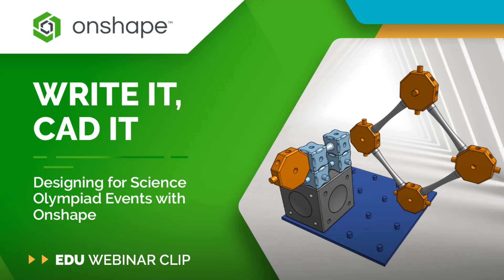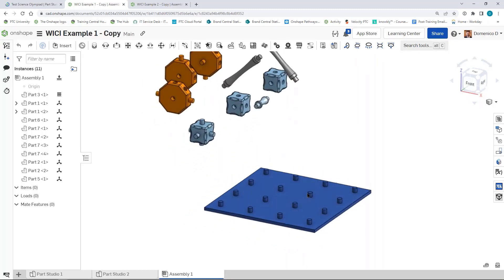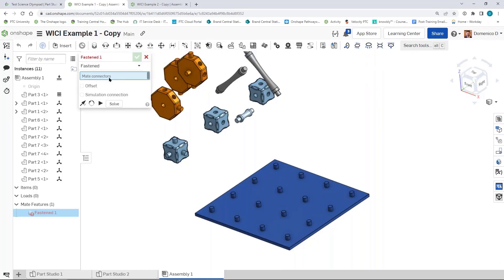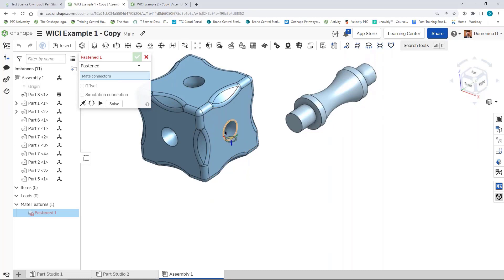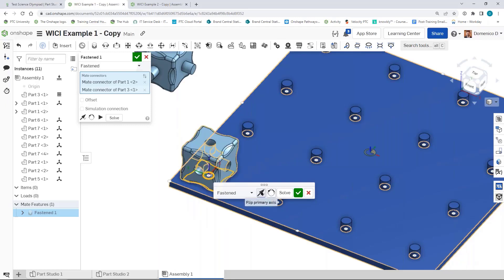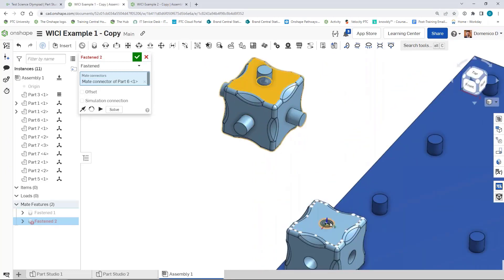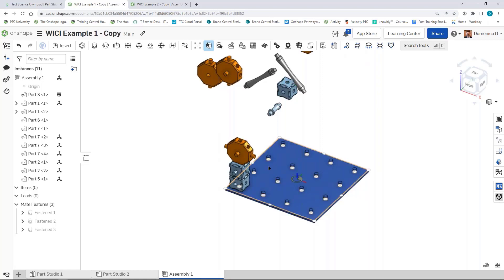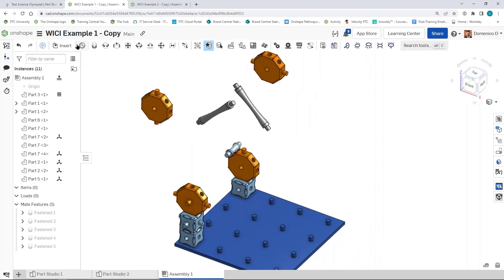Write It CAD It | Science Olympiad | Onshape for Education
This webinar clip covers how to use Onshape’s Mate connectors and “Snap mode” for quick and easy assembly in the Write It, CAD It event.

Not on Onshape? Create a free education account in minutes